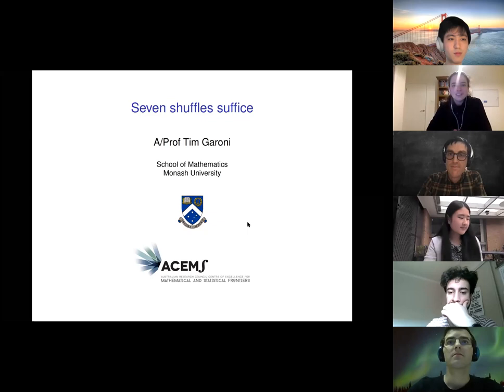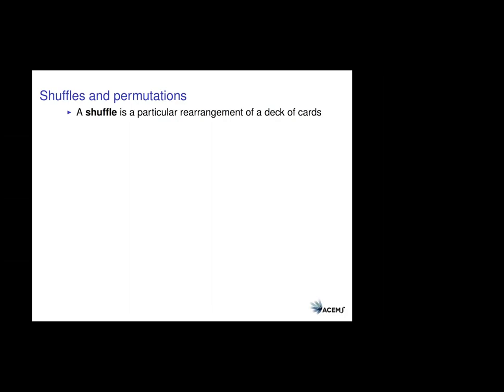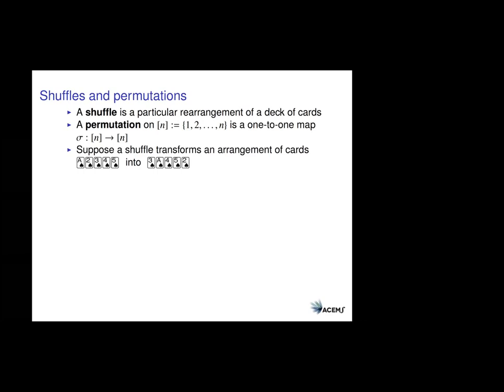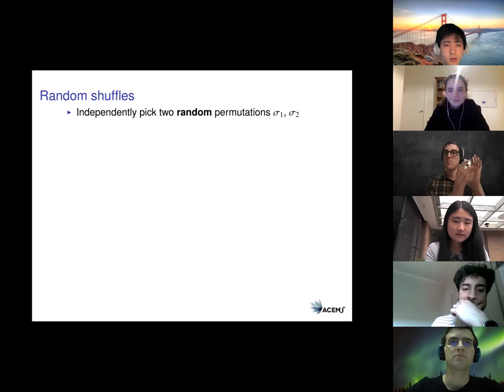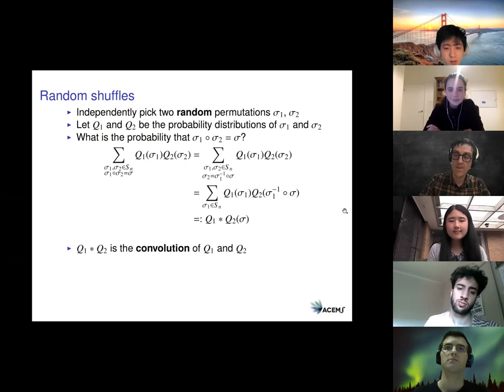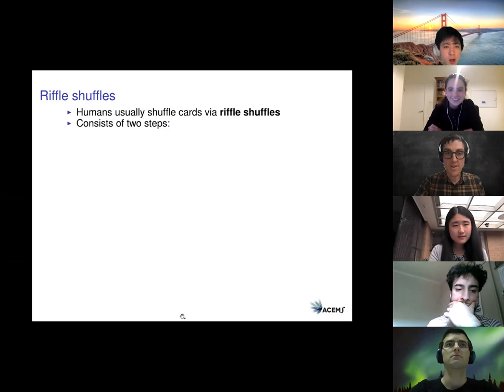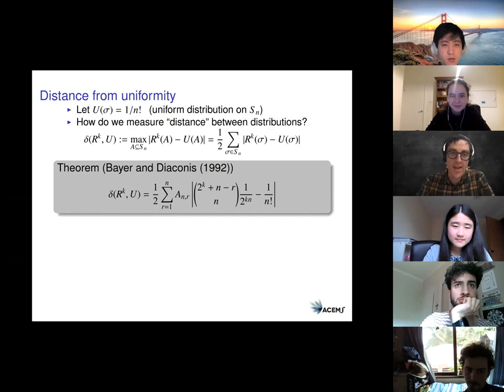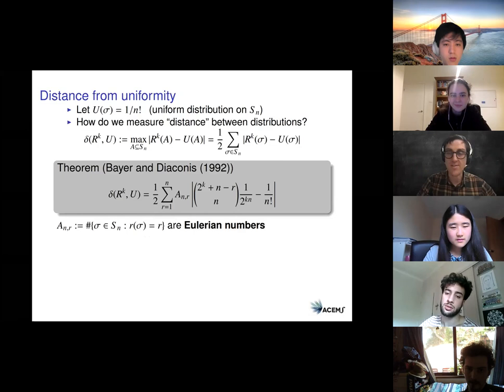LunchMaths x MUMS seminar: Seven shuffles suffice (A/Prof. Tim Garoni)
Associate Professor Tim Garoni from Monash University presents a talk titled “Seven shuffles suffice”, explaining why it takes approximately 7 riffle shuffles to randomise a deck of 52 cards through a journey in algebra (permutations) and statistics. Tim's main area of interest in research is discrete models in classical statistical mechanics, lying at the intersection of mathematical physics, probability theory, combinatorics, and computer science.

Chapters:
00:00 Speaker introduction
00:45 Shuffles and permutations
08:00 Repeated shuffles
13:40 Random shuffles
19:38 Riffle shuffles
24:44 Rising sequences
28:10 Gilbert-Shannon-Reeds model
37:09 Distribution of riffle shuffle permutations
43:22 Repeated GSR riffle shuffles
47:43 Distance from uniformity
51:33 For n = 52: why seven shuffles suffice
53:28 Conclusion and extra reading

Speaker: Associate Professor Tim Garoni
Title: "Seven shuffles suffice"
Abstract: 𝘛𝘢𝘬𝘦 𝘢 𝘯𝘦𝘸 𝘥𝘦𝘤𝘬 𝘰𝘧 𝘤𝘢𝘳𝘥𝘴, 𝘢𝘳𝘳𝘢𝘯𝘨𝘦𝘥 𝘪𝘯 𝘪𝘵𝘴 𝘯𝘢𝘵𝘶𝘳𝘢𝘭 𝘰𝘳𝘥𝘦𝘳. 𝘏𝘰𝘸 𝘮𝘢𝘯𝘺 𝘵𝘪𝘮𝘦𝘴 𝘥𝘰 𝘺𝘰𝘶 𝘯𝘦𝘦𝘥 𝘵𝘰 𝘴𝘩𝘶𝘧𝘧𝘭𝘦 𝘵𝘩𝘦 𝘥𝘦𝘤𝘬 (𝘶𝘴𝘪𝘯𝘨 𝘢 𝘴𝘵𝘢𝘯𝘥𝘢𝘳𝘥 𝘳𝘪𝘧𝘧𝘭𝘦 𝘴𝘩𝘶𝘧𝘧𝘭𝘦) 𝘣𝘦𝘧𝘰𝘳𝘦 𝘵𝘩𝘦 𝘥𝘦𝘤𝘬 𝘪𝘴 𝘳𝘢𝘯𝘥𝘰𝘮? 𝘐𝘯 𝘢 𝘤𝘦𝘳𝘵𝘢𝘪𝘯 𝘸𝘦𝘭𝘭-𝘥𝘦𝘧𝘪𝘯𝘦𝘥 𝘴𝘦𝘯𝘴𝘦, 𝘵𝘩𝘦 𝘢𝘯𝘴𝘸𝘦𝘳 𝘪𝘴 7. 𝘈 𝘣𝘦𝘢𝘶𝘵𝘪𝘧𝘶𝘭 𝘵𝘩𝘦𝘰𝘳𝘺 𝘰𝘧 𝘳𝘢𝘯𝘥𝘰𝘮 𝘸𝘢𝘭𝘬𝘴 𝘰𝘯 𝘨𝘳𝘰𝘶𝘱𝘴 𝘩𝘢𝘴 𝘣𝘦𝘦𝘯 𝘥𝘦𝘷𝘦𝘭𝘰𝘱𝘦𝘥 𝘪𝘯 𝘵𝘩𝘦 𝘱𝘢𝘴𝘵 𝘧𝘦𝘸 𝘥𝘦𝘤𝘢𝘥𝘦𝘴 𝘵𝘰 𝘢𝘥𝘥𝘳𝘦𝘴𝘴 𝘴𝘶𝘤𝘩 𝘲𝘶𝘦𝘴𝘵𝘪𝘰𝘯𝘴, 𝘸𝘪𝘵𝘩 𝘢𝘱𝘱𝘭𝘪𝘤𝘢𝘵𝘪𝘰𝘯𝘴 𝘢𝘳𝘪𝘴𝘪𝘯𝘨 𝘪𝘯 𝘤𝘰𝘮𝘣𝘪𝘯𝘢𝘵𝘰𝘳𝘪𝘤𝘴, 𝘤𝘰𝘮𝘱𝘶𝘵𝘦𝘳 𝘴𝘤𝘪𝘦𝘯𝘤𝘦, 𝘢𝘯𝘥 𝘮𝘢𝘵𝘩𝘦𝘮𝘢𝘵𝘪𝘤𝘢𝘭 𝘱𝘩𝘺𝘴𝘪𝘤𝘴. 𝘛𝘩𝘪𝘴 𝘵𝘢𝘭𝘬 𝘸𝘪𝘭𝘭 𝘱𝘳𝘰𝘷𝘪𝘥𝘦 𝘢 𝘷𝘦𝘳𝘺 𝘨𝘦𝘯𝘵𝘭𝘦 𝘪𝘯𝘵𝘳𝘰𝘥𝘶𝘤𝘵𝘪𝘰𝘯 𝘵𝘰 𝘵𝘩𝘦𝘴𝘦 𝘪𝘥𝘦𝘢𝘴.

This seminar, recorded on 30 Oct. 2020, was the last (6th) in a series of collaborations with MUMS - the Melbourne Uni Maths and Stats Society in 2020. The target audience is undergraduate university students who study maths.